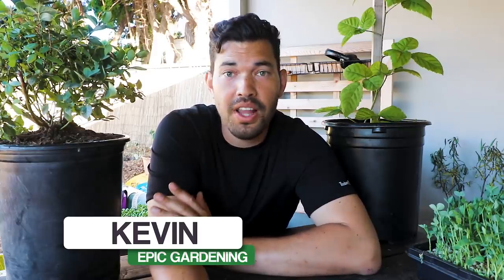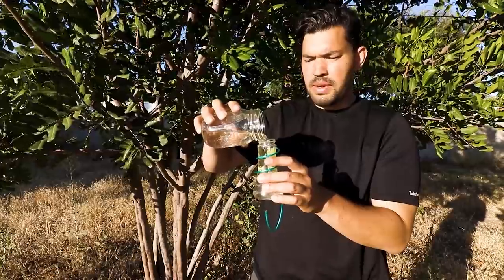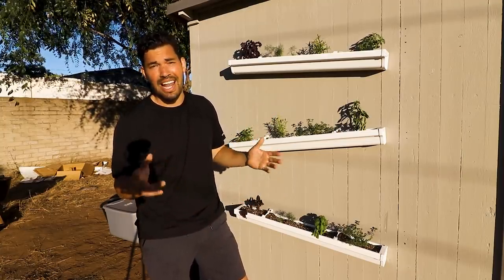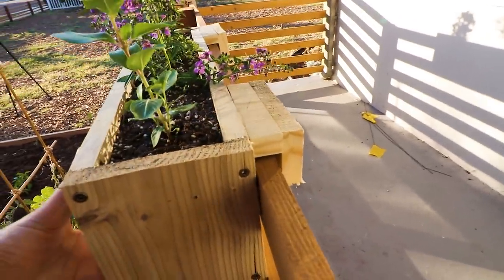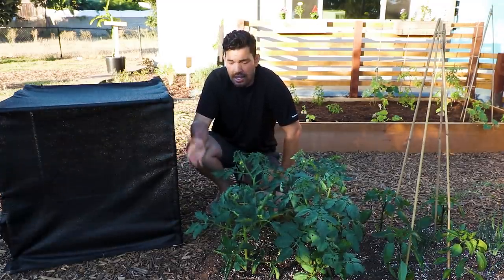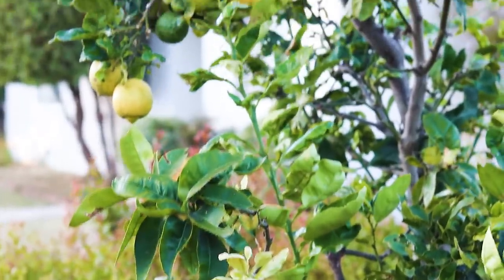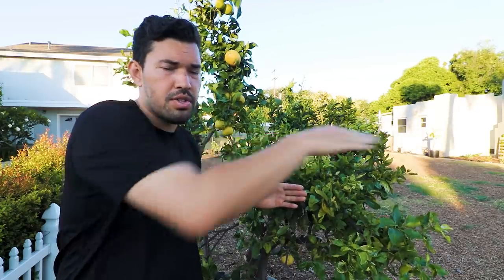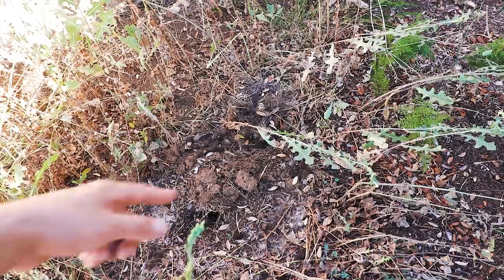Compost Bins, Hummingbird Feeders and Gutter Gardens | Ep. 4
TONS going on at the Epic Urban Homestead, including a hummingbird feeder that's almost TOO easy to build, DIY windowboxes from 1x6 lumber, and rain gutter gardens.

Some not so good news on the well idea, which looks like it'd cost around 30-50k which is dramatically not worth the price. It's looking like rainwater capture and robust greywater systems will be the way to go for now.